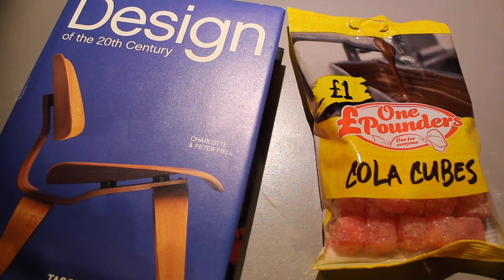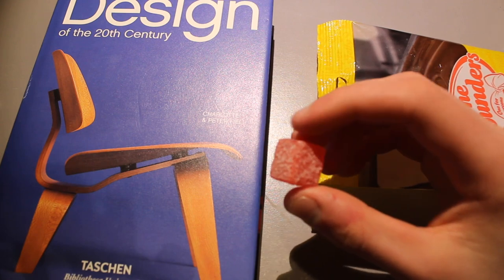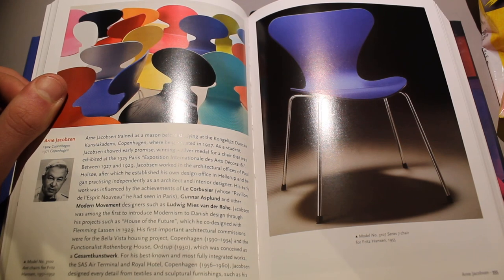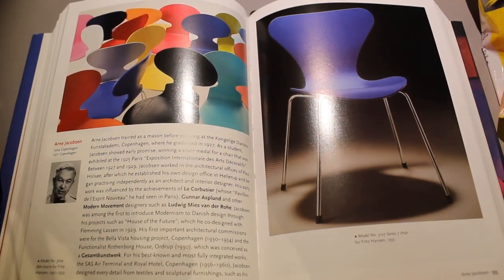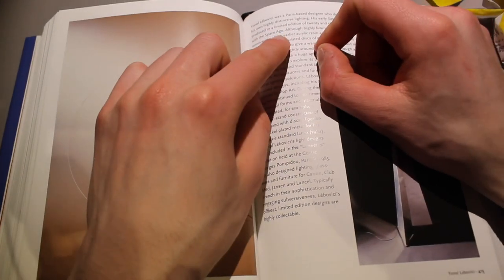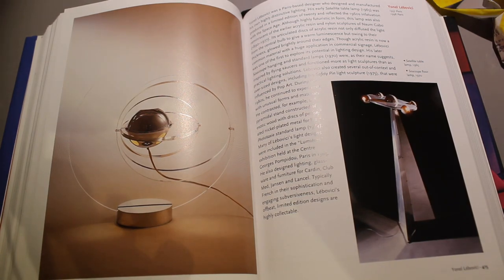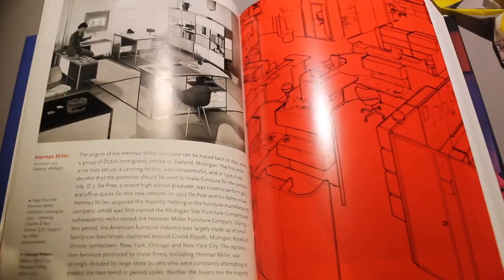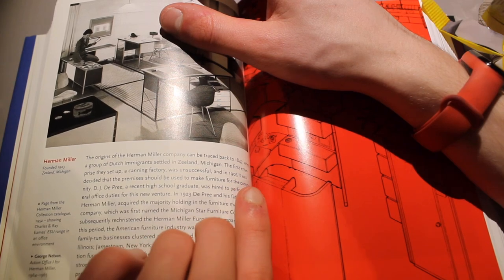ASMR | Design & Cola Cubes - Hard Candy Sounds, Whispered Reading and Tingles